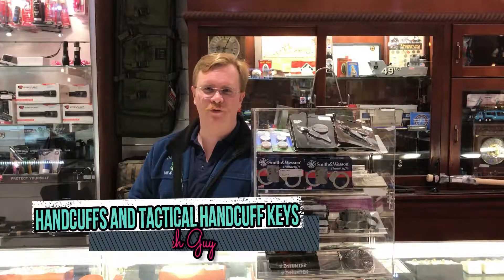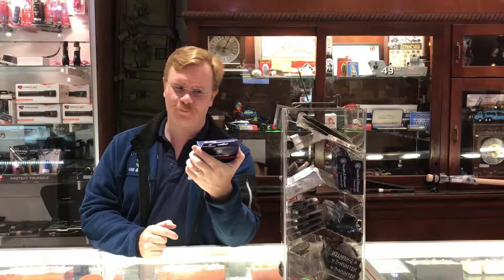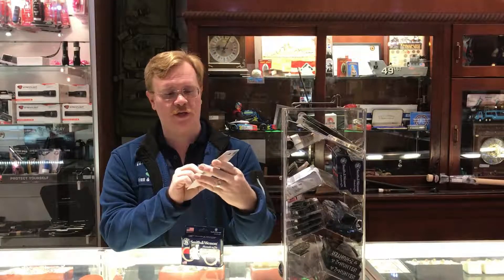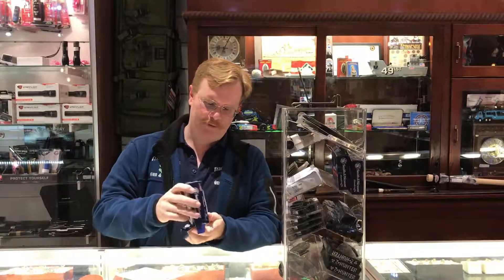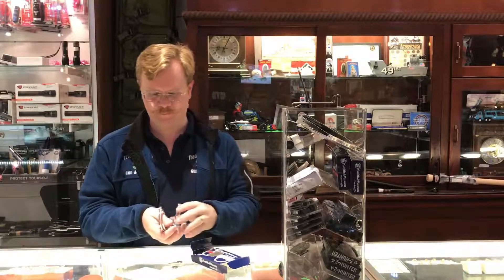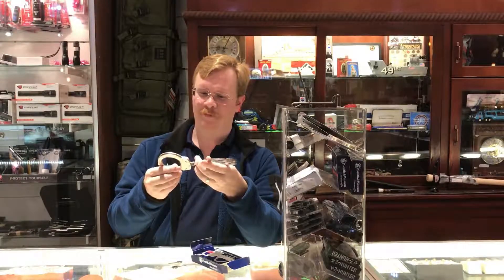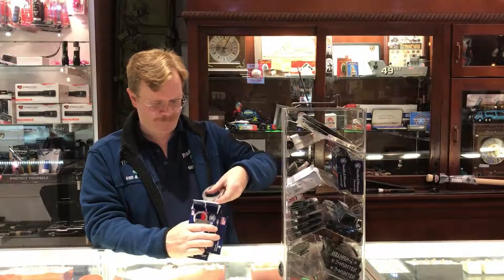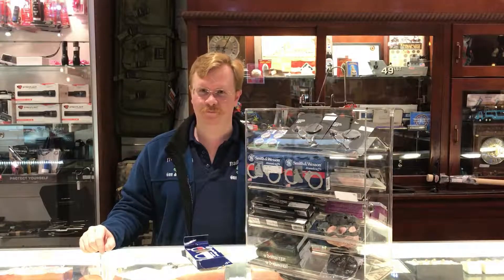Handcuffs and Tactical Handcuff Keys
For all of your handcuffing desires, we have handcuffs. And tactical handcuff keys, whatever those are??